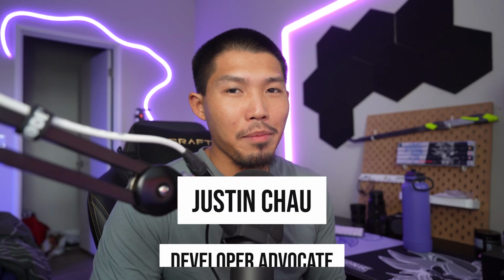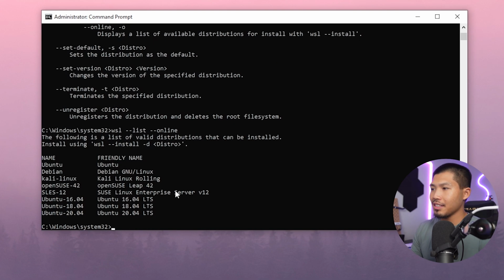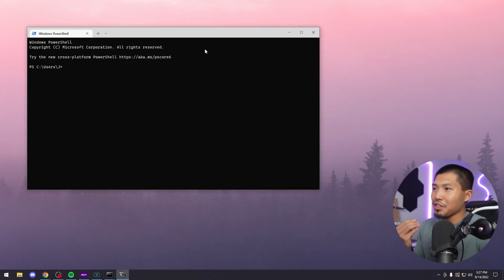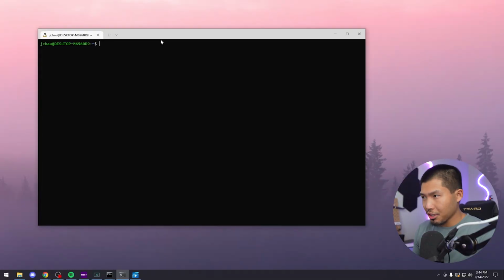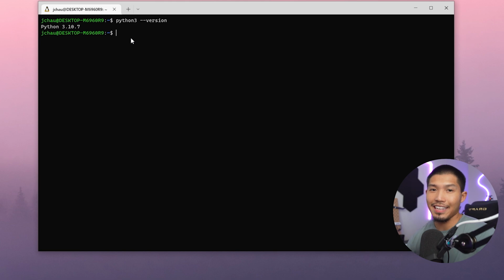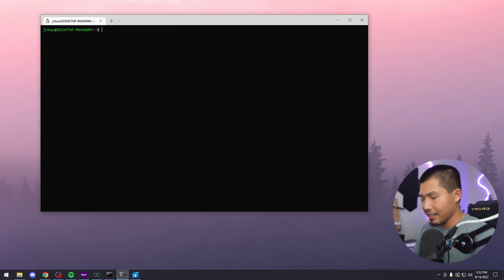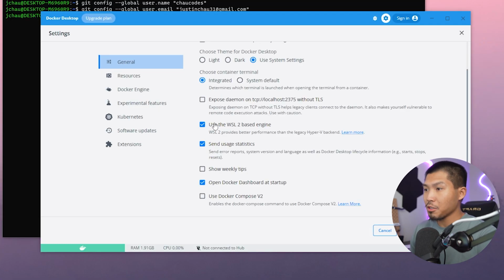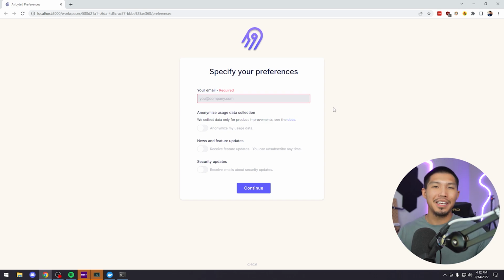How To Setup Your Development Environment In Windows Using WSL For Airbyte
We didn't forget about you folks on Windows! By the end of this video, you'll have a complete dev environment and be able to move data with Airbyte in no time!

Commands to run:

Installing wsl:
wsl --install

git config --global user.name "Your Username"

For installing Python 3 in WSL
apt list | grep python3.10
sudo apt install python3.10
sudo apt install python3.10-distutils